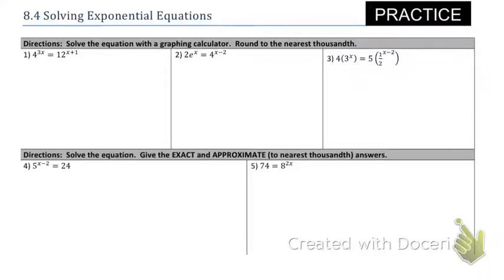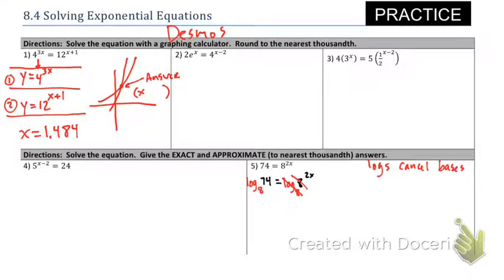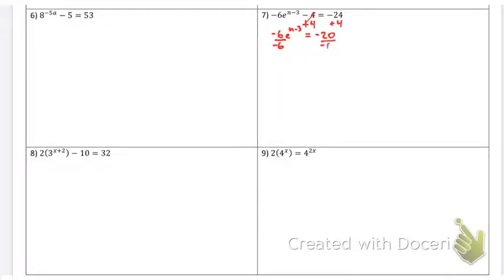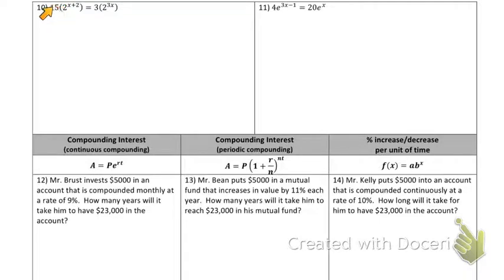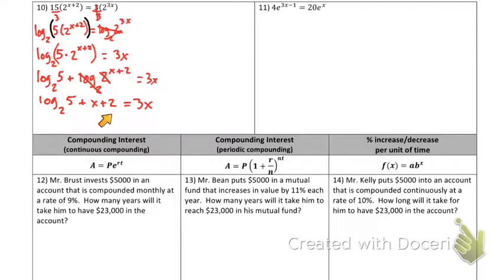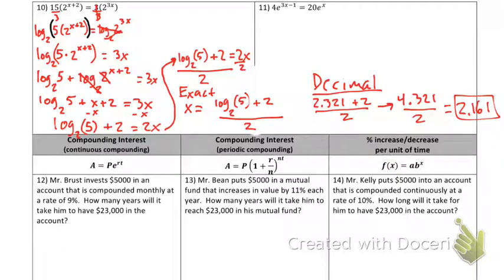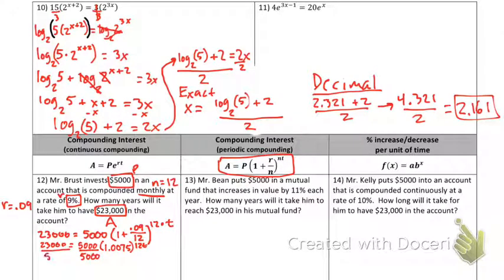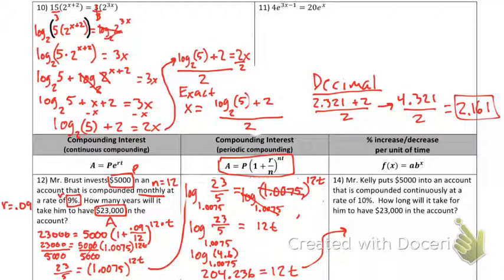IM3 8.4 practice problems worked out